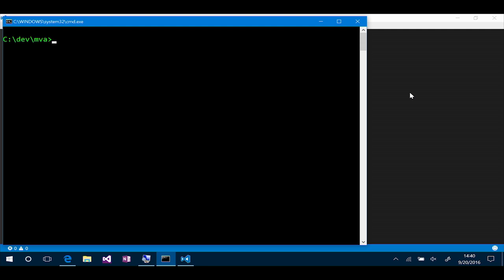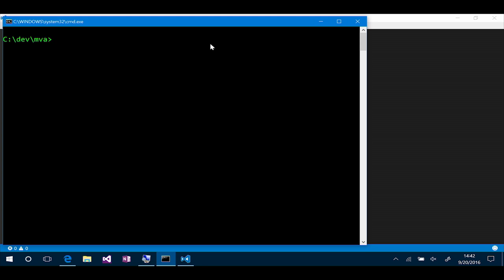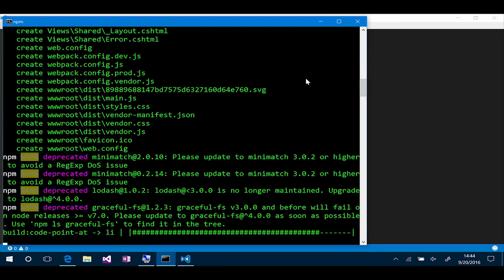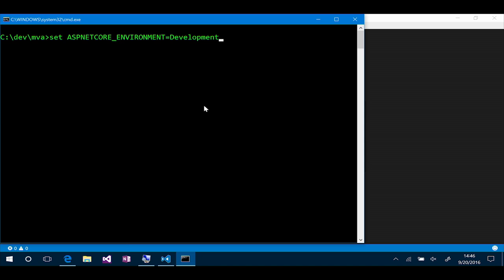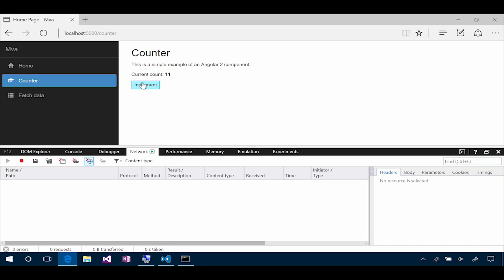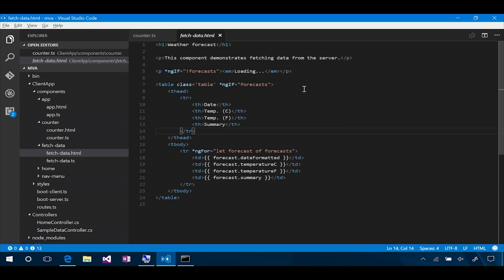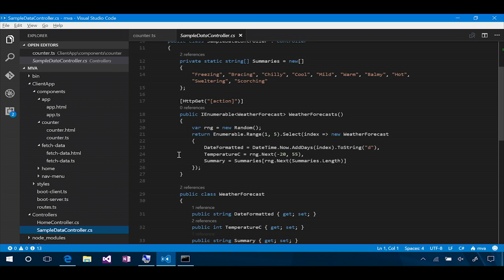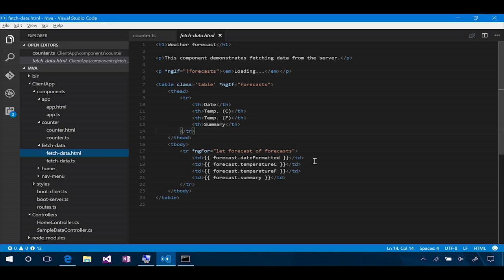Intermediate ASP.NET Core 1.0- 6 | Single-Page Applications (SPAs) and Angular 2 [Part -6]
Want a deeper dive into ASP.NET Core 1.0? Build on what you learned in Introduction to ASP.NET Core 1.0, and explore this new technology even further, as Scott Hanselman, Jeff Fritz, and Rowan Miller offer an in-depth, intermediate-level look at ASP.NET Core 1.0.

Get started with Tag Helpers, and then explore authentication with ASP.NET Core 1.0. See how to build custom middleware, find out how to use dependency injection (DI) to register and resolve application services, and learn about APIs in MVC Core. Explore the importance of single-page applications (SPAs) with Angular 2, check out Entity Framework Core and database migrations, look into publishing and deployment, and much more.

6 | Single-Page Applications (SPAs) and Angular 2
Take a look at the importance of single-page applications (SPAs), and find out how to create a new Angular 2 application. Install and use Yeoman and Webpack.